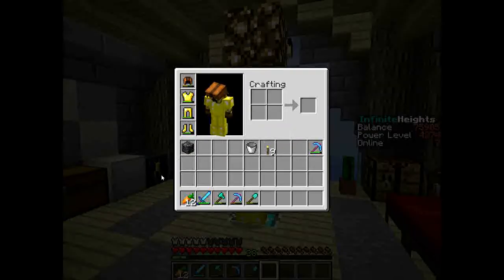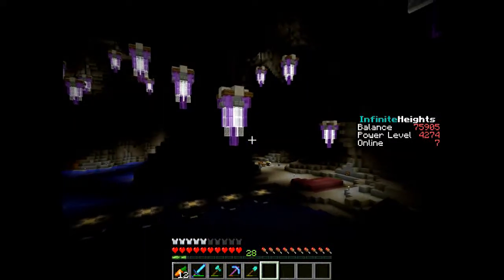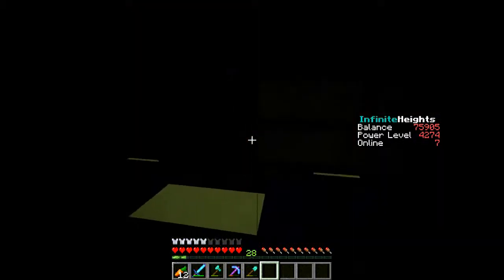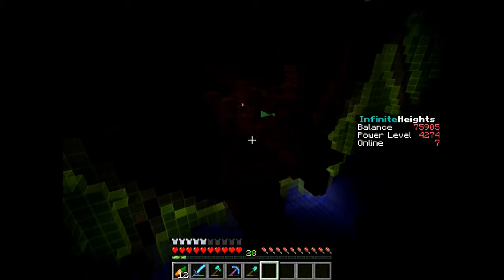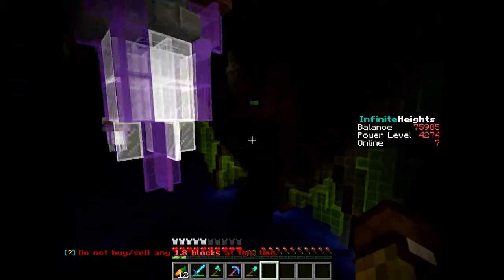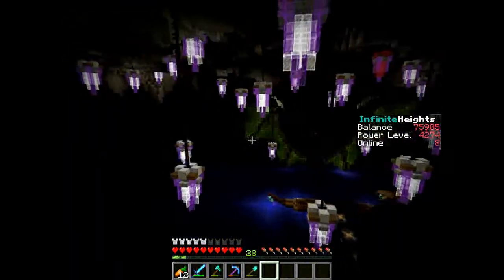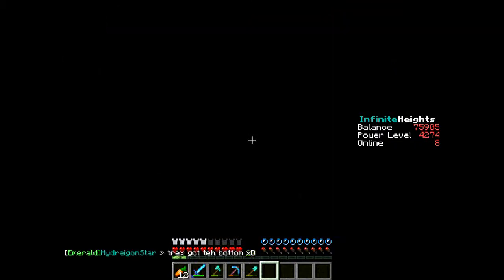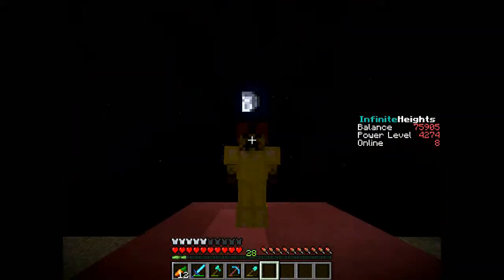Infinite Heights, Episode 41: Drunk's fishing hole.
My music for this video: Kool & Klean - Volume 1 ( THE ALBUM 2010 ) *THE SMOOTHJAZZ LOFT*